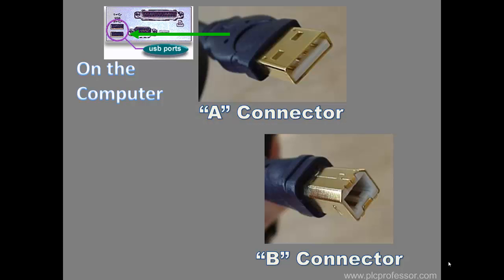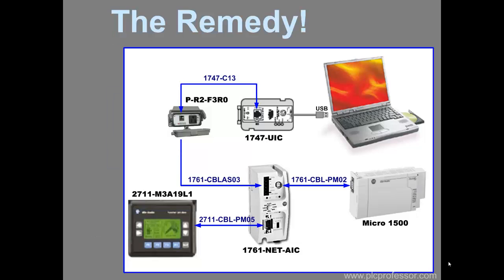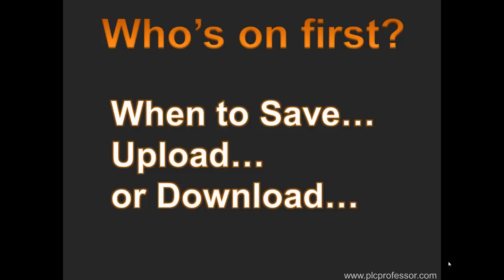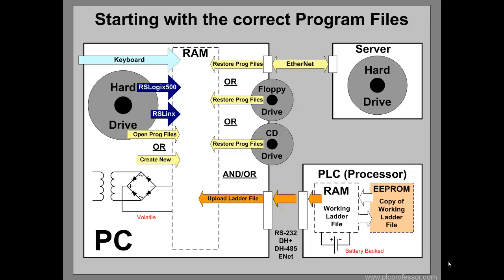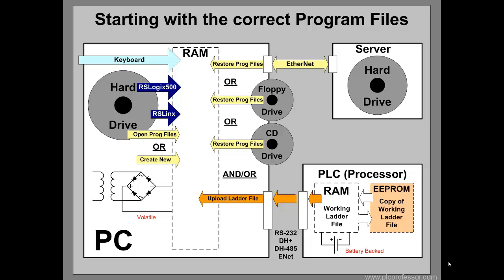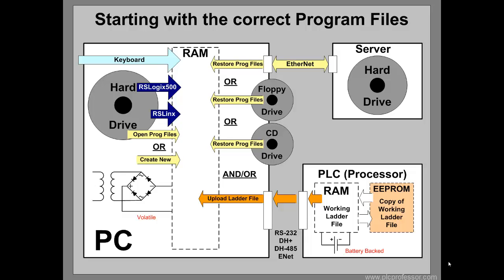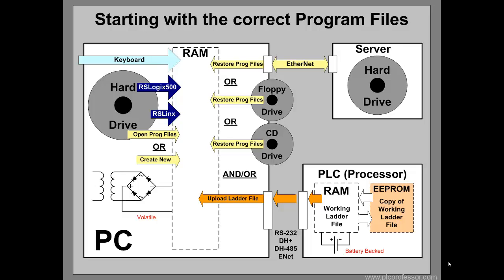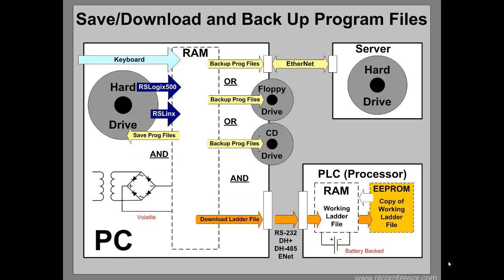Linx01c - RSLinx Part 3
Part three of a three part presentation on RSLinx, a product from Rockwell Software. The old and the new and some things in between.